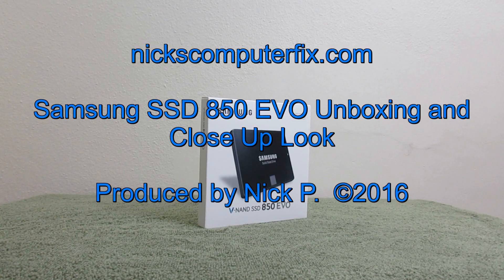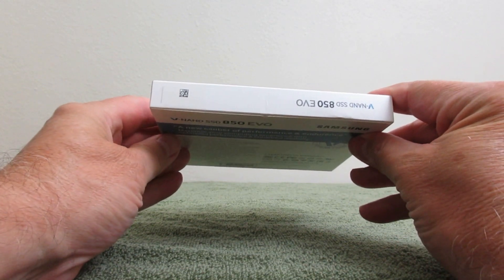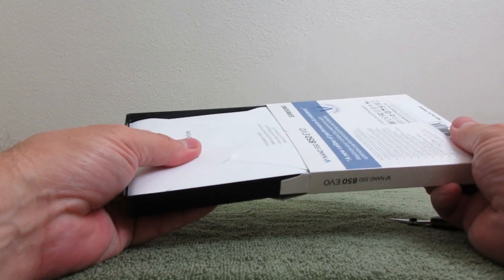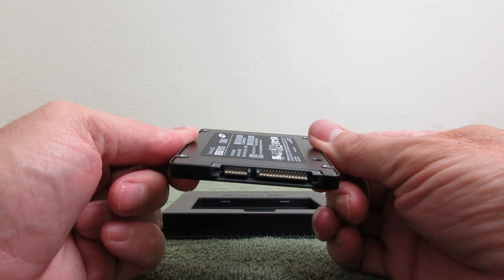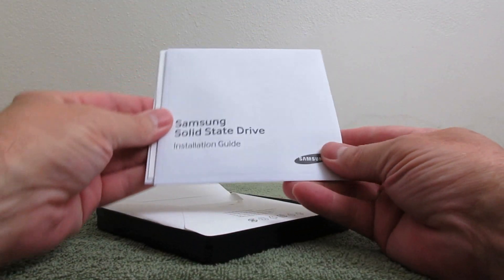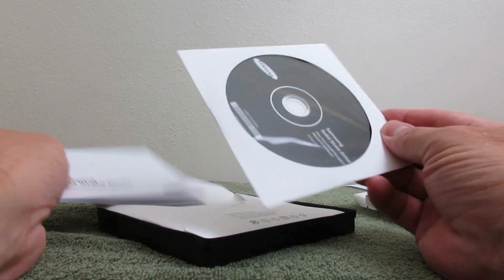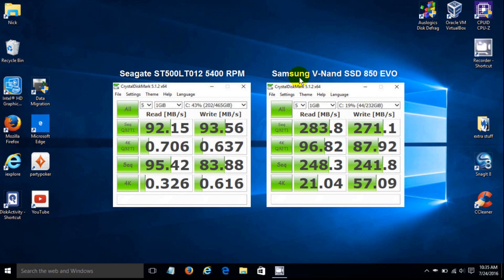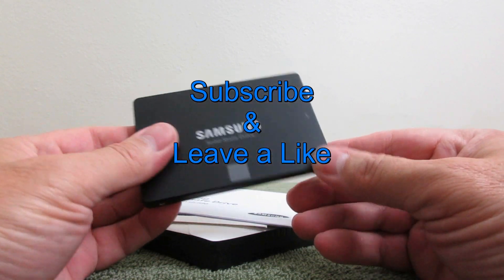Samsung SSD unboxing And review - SSD vs HDD Speed Test Results - No Regrets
Just bought and installed my new Samsung SSD. It's the Samsung SSD 850 EVO drive with V-NAND technology. It has now replaced a slow mechanical drive the Seagate St500LT012 in an older, slower, low end ASUS laptop X551M running Windows 10.

I did a Samsung SSD 850 EVO installation laptop video here that shows you the SSD vs HDD test results using CrystalDiskMark app.
This Samsung SSD 850 EVO 250gb does improve the overall performance of this low end laptop without a doubt.

So what is an SSD? An SSD stands for Solid State Drive or a Solid State Disk is a solid-state storage device that uses memory to store data. . It's a completly non mechanical hard drive for your computer laptop or desktop data storage.

SATA III specifications on Read/Write operations are given as best case scenarios.  That is to say, the better your Processor, the better your Motherboard, the better your RAM, the better your Drive, who wrote the BIOS...etc the better your overall performance will be in the functions of your computer system. Low end devices will effect the performance of highend devices on any given system. The low end ASUS laptop with an Intel Celeron N2840 CPU and it's other low end components is certain to give lower SSD R/W numbers. The R/W numbers I'm getting from this laptop are about what I expected to get.  SSD's are a great way to put more kick/punch in a lower end laptop.